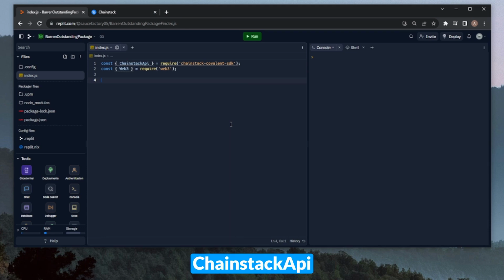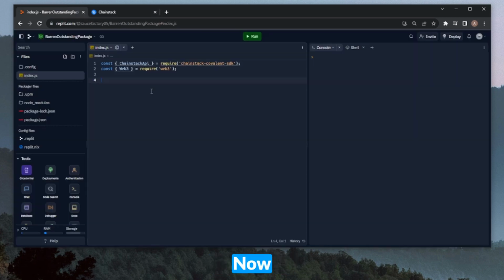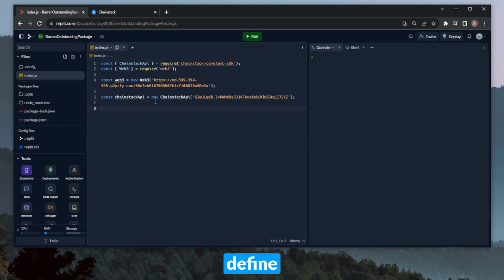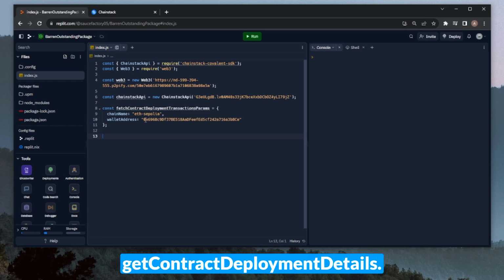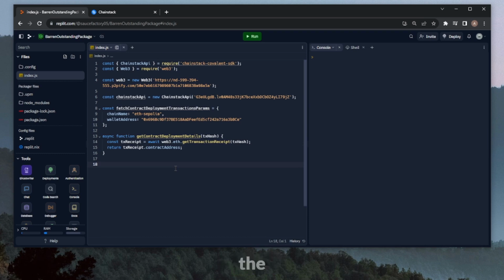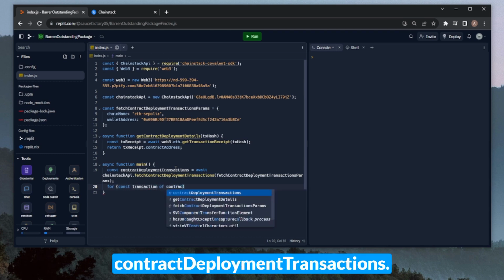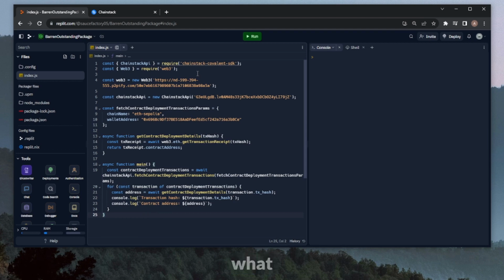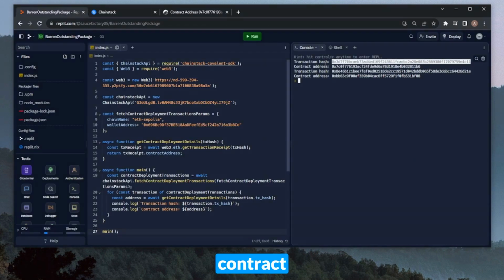Finding all contract deployments from a specific address (in 4 minutes)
In June, as we were building out the Chainstack x Covalent SDK, a tweet from Albert (Head of Growth at DeForm) inspired us 📊

This tweet was asking about the existence of an API to determine if an address has ever deployed a contract 📒

In 4 minutes, let's leverage the SDK to do just that 💙

Byte-Size BUIDLing is a series from our Developer Relations Lead, TABASCOweb3, in which we "speed-walk" through the process of utilizing a specific library, setting up a tool, or building an application in just a few minutes.